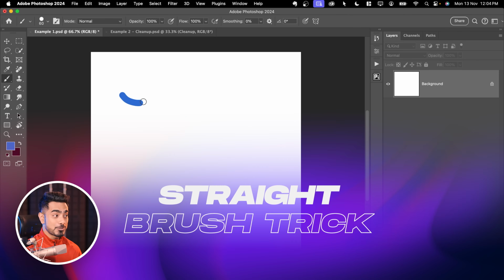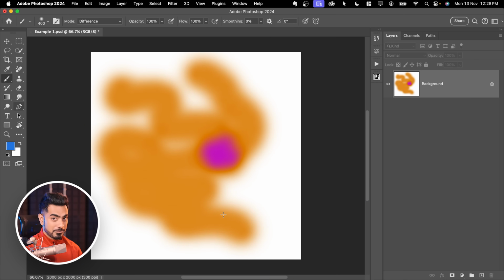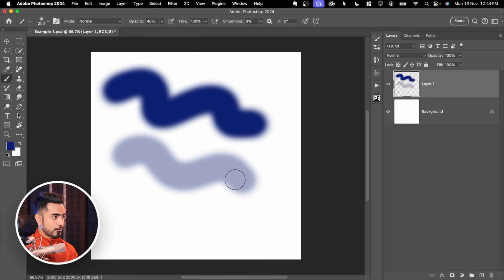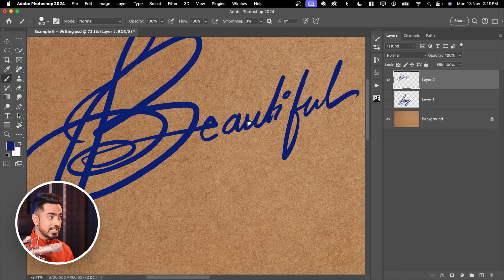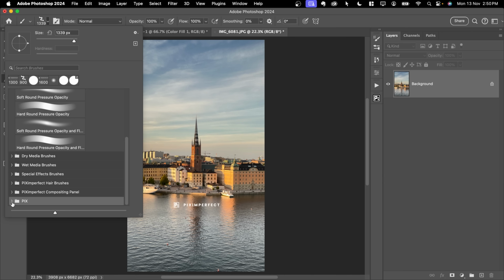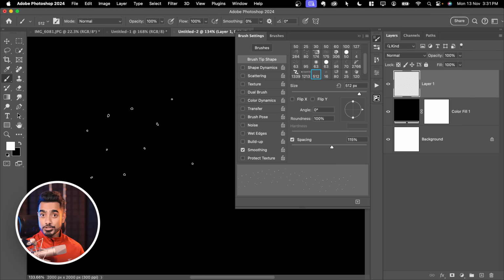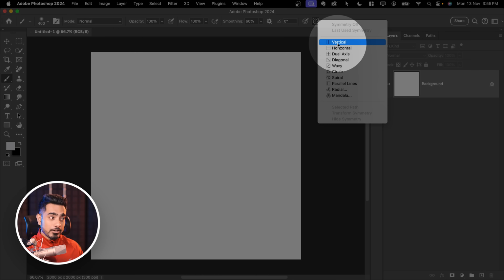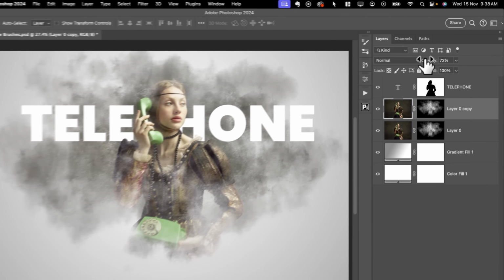Master Brush Tool from Start to Finish - Photoshop for Beginners | Lesson 12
The Ultimate Guide to Unlock the Power of Brush Tool in Photoshop! From mastering the fundamental properties to essential tricks, shortcuts, and practical applications, this lesson covers it all. Explore the inner workings of the brush tool, learn to create and control every aspect of it, delve into concepts like pressure sensitivity, discover incredible features like symmetry, and find out where to get amazing brushes! We'll wrap up with a creative project using some cool watercolor brushes. I hope this video helps you.

► TIMESTAMPS:
00:00 Straight Brush Trick
01:14 Brush as Scissors
02:19 Brush as a Chemical
03:15 Brush for Retouching
03:56 The Brush Shortcut
04:11 Default Brushes
04:58 Brush Preview Not Visible?
05:35 Brush Tip
05:56 The 4 Properties of Brush - Size
07:58 The 4 Properties of Brush - Hardness
09:32 The 4 Properties of Brush - Opacity
10:17 The 4 Properties of Brush - Flow
10:55 Difference Between Opacity & Flow
12:43 Pressure Sensitivity
13:59 Crosshair Brush
14:55 Brush Smoothing
16:47 Erase with Brush
17:22 Create Your Own Brush
21:58 Export/Import Brushes
22:39 Advanced Brush Properties
23:55 Brush Tip Shape
25:55 Shape Dynamics
28:04 Transfer Settings
28:35 Scattering Settings
29:50 Using Advanced Brushes
30:24 Symmetry & Mandala
32:01 Pen Pressure Button
32:28 Where to Get Amazing Brushes
33:50 Creative Project